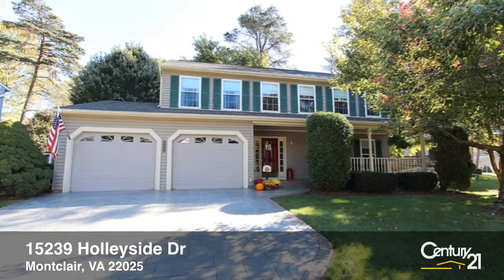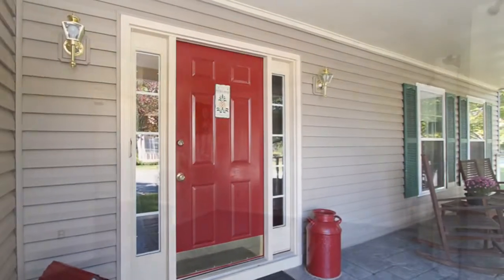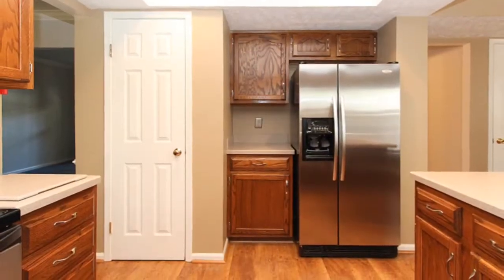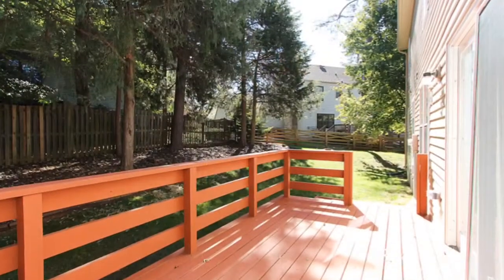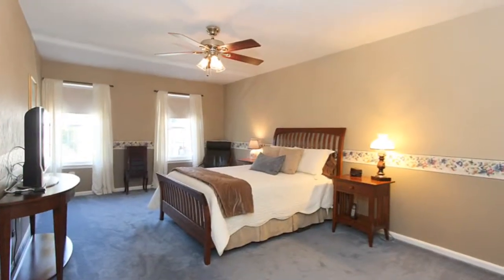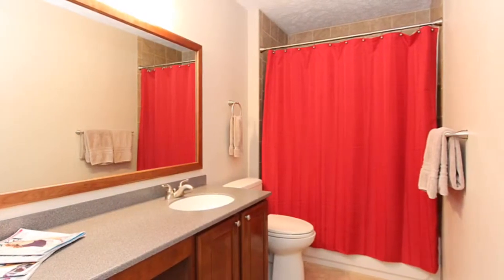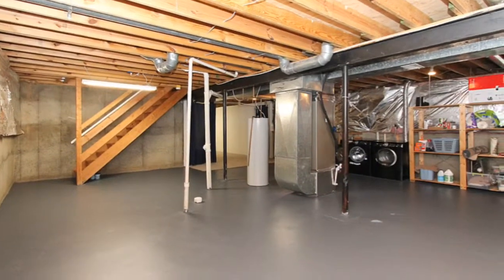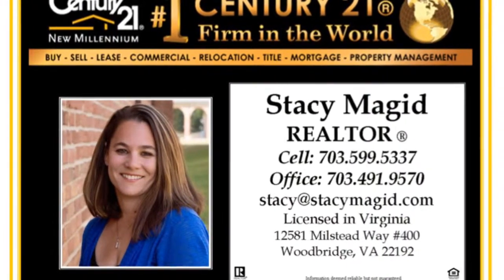Montclair Homes for Sale | 15239 Holleyside Dr